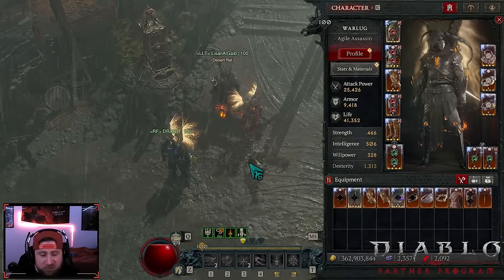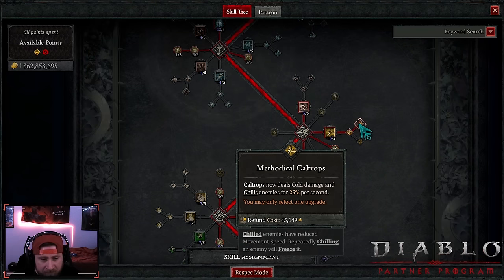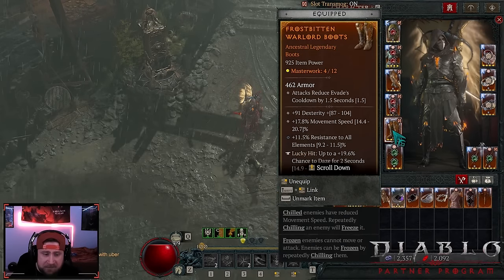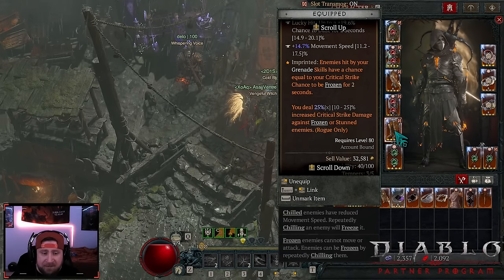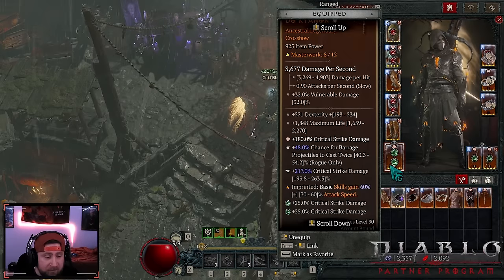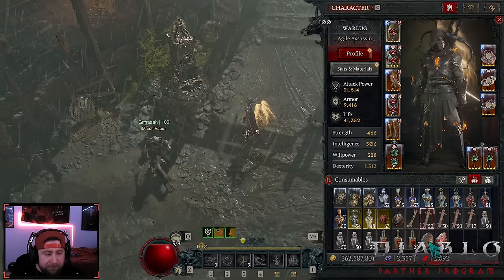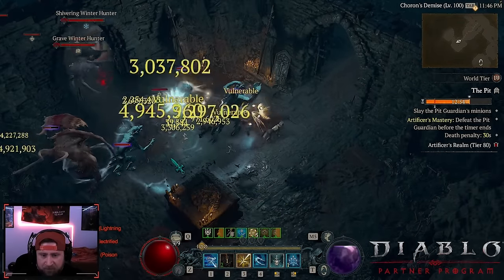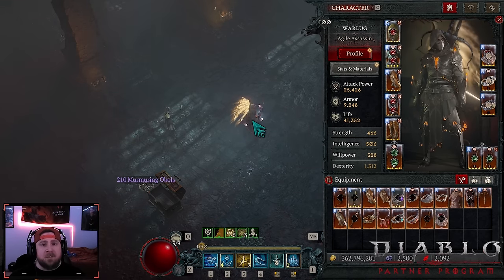Crit Damage Cold Barrage Rogue Build Guide Season 4 Diablo 4!